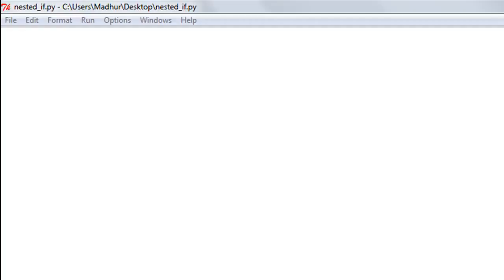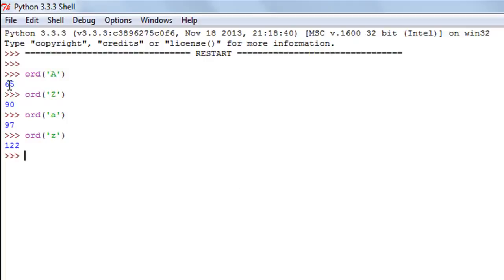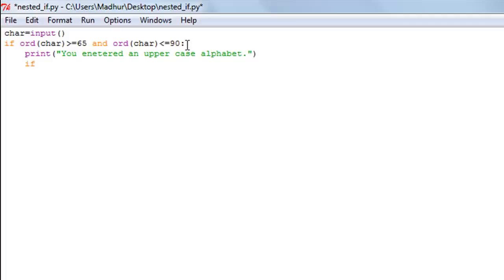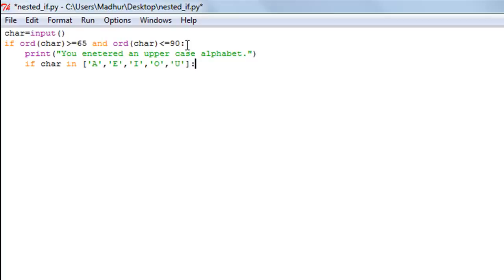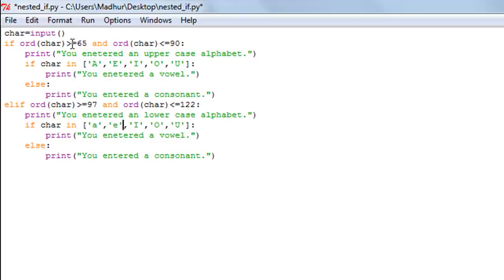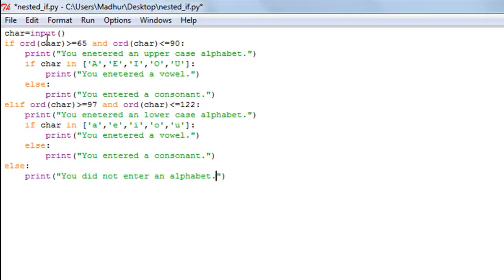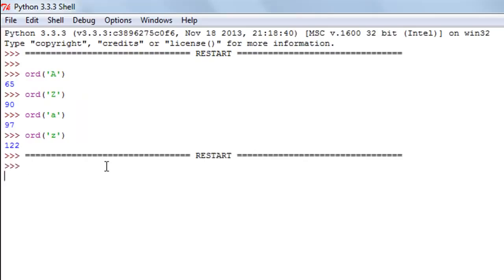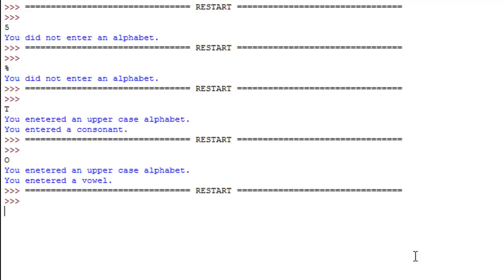nested elif statement in python #16